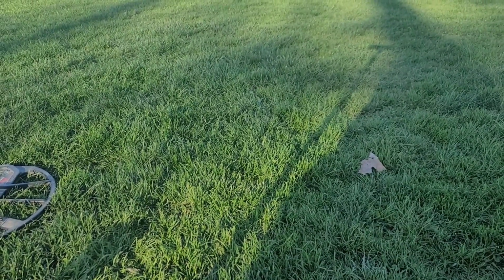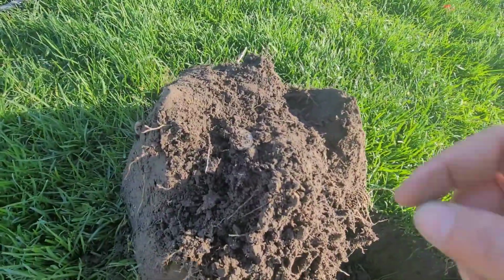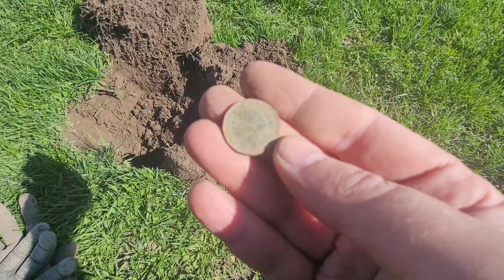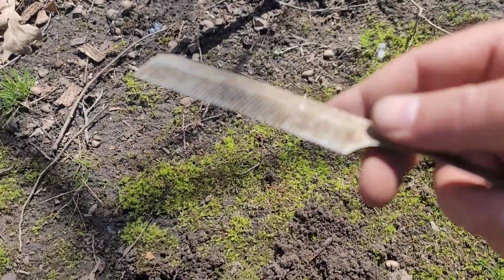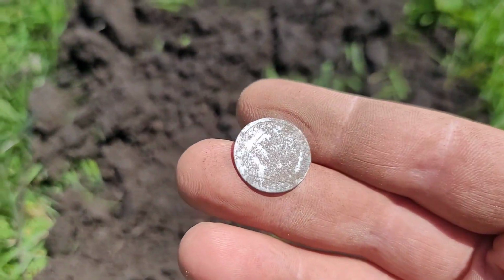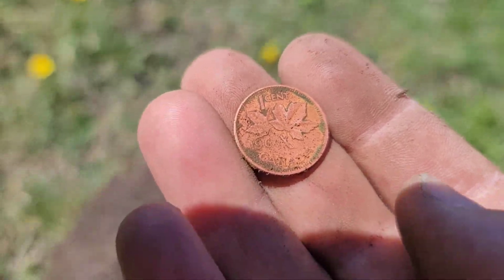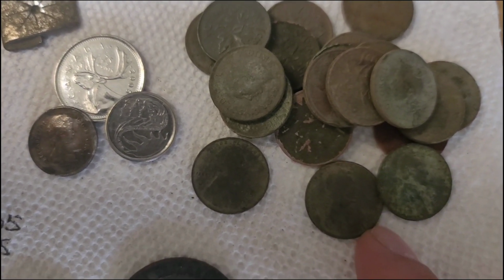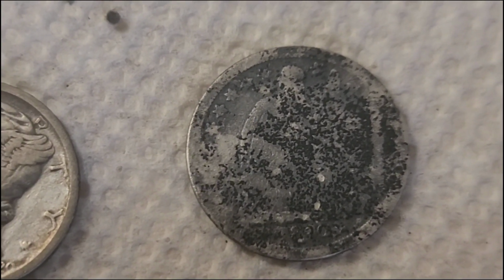QUINFECTA of dimes! GOT SEATED! metal detecting with Minelab Equinox 800